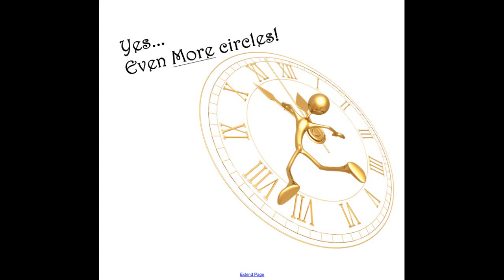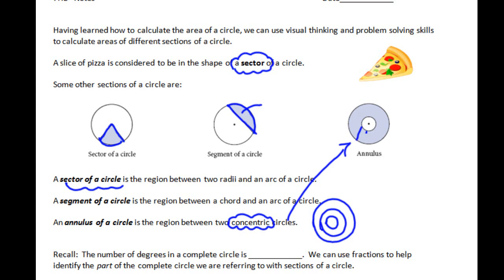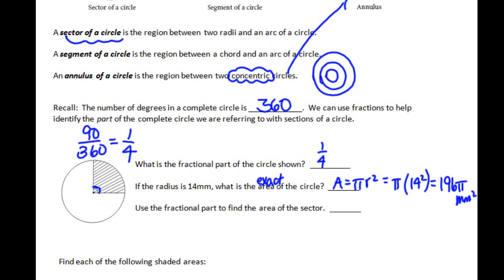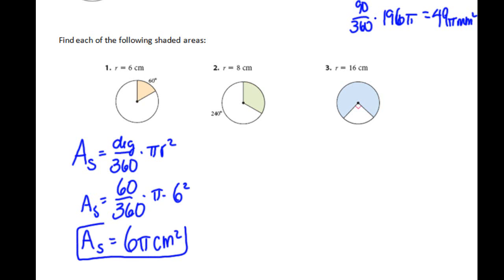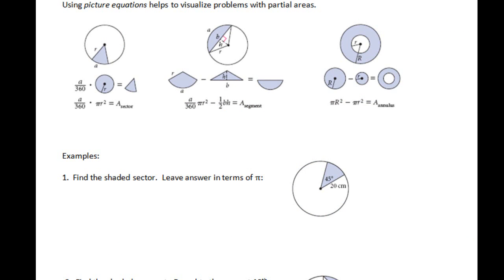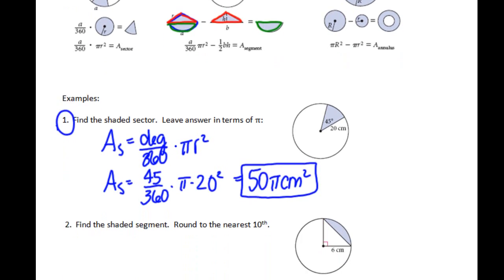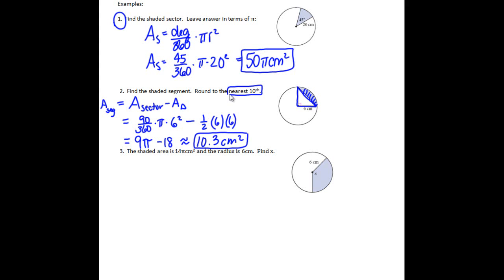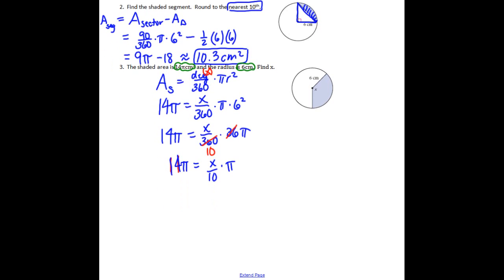7HG 12 AreaSector